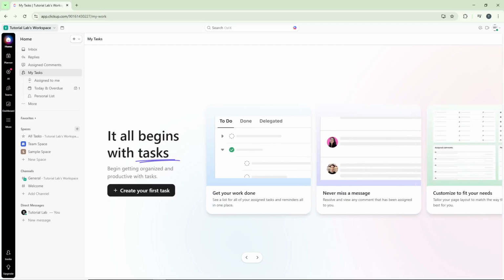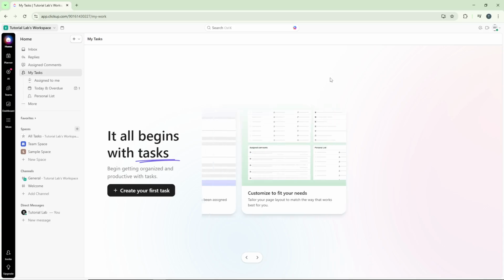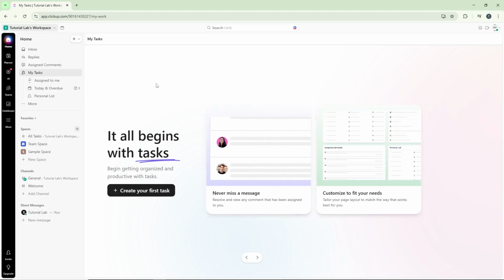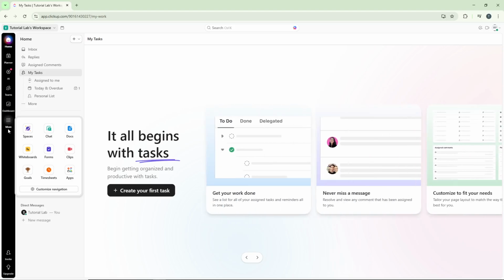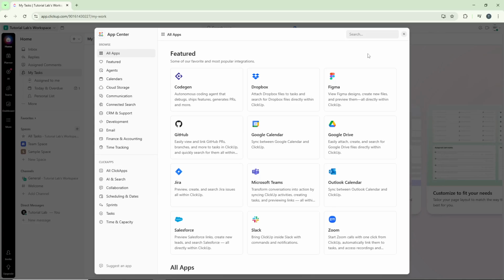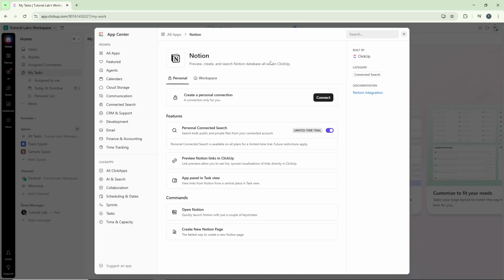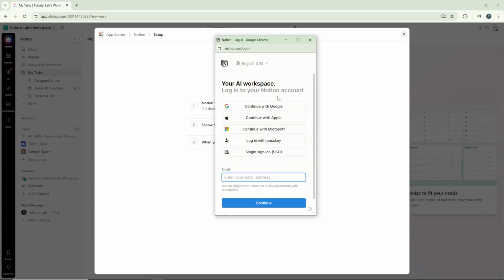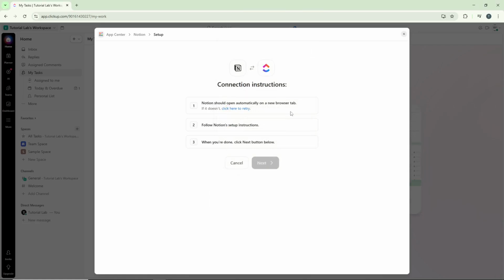How To Integrate ClickUp With Notion (Tutorial 2026)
Along the way, you'll learn how to integrate ClickUp with Notion, connect ClickUp to Notion tutorial, Notion and ClickUp workflow integration, setting up ClickUp Notion sync, linking ClickUp tasks with Notion, automate workflow ClickUp Notion, ClickUp Notion integration guide, best way to connect ClickUp Notion, how to use ClickUp with Notion, Notion ClickUp automation setup, create ClickUp Notion integration, getting started ClickUp Notion